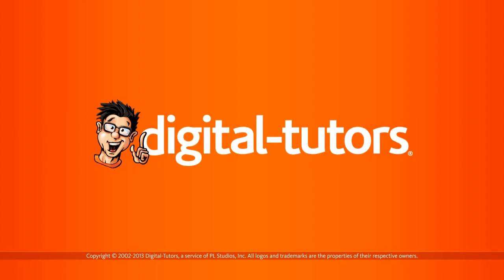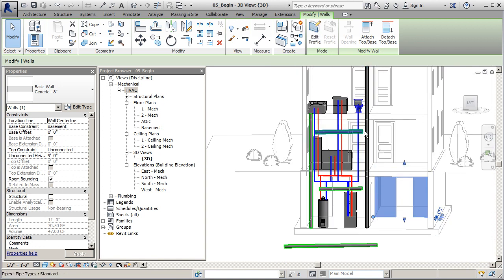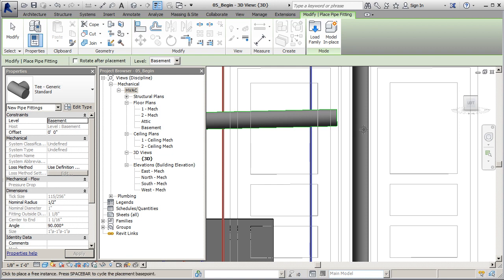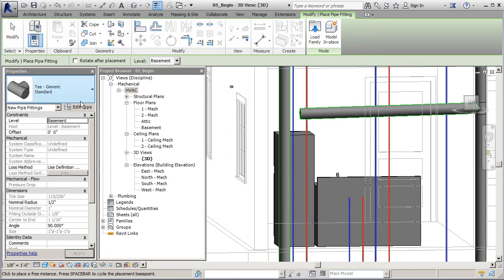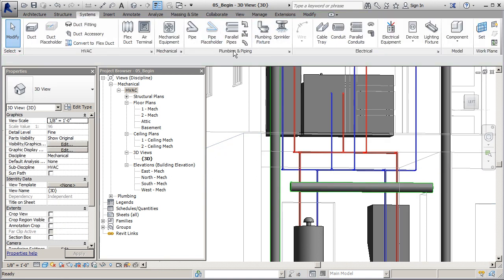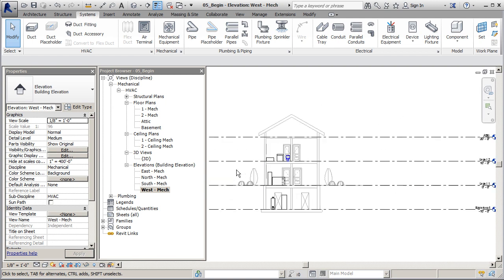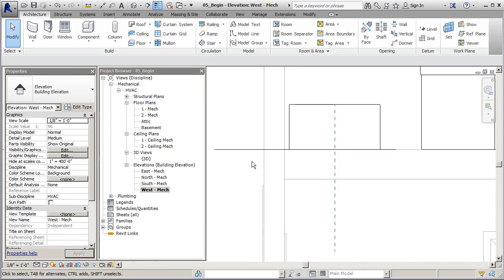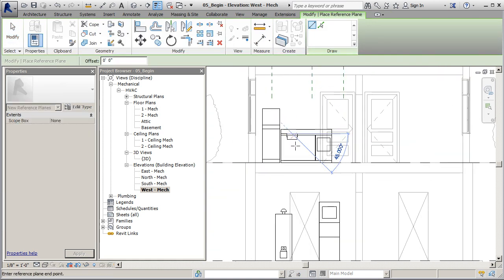05 Connecting pipes and ventilation stacks